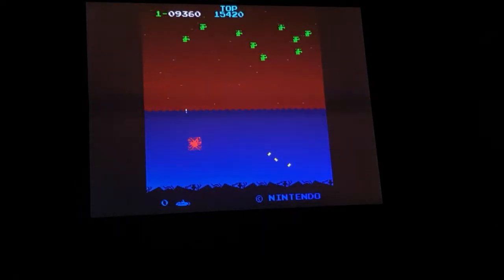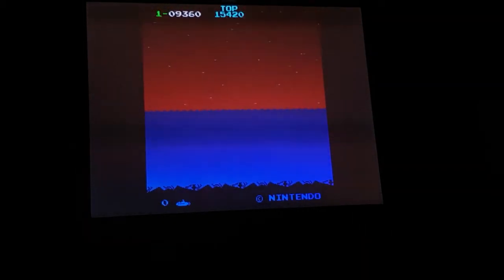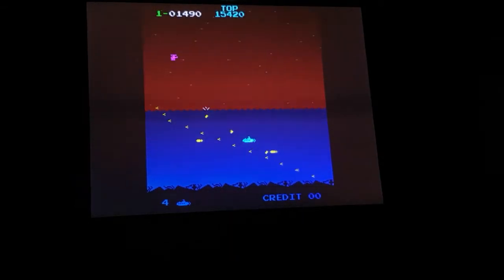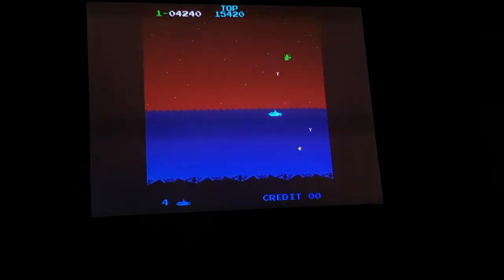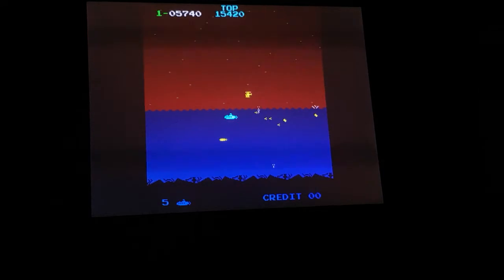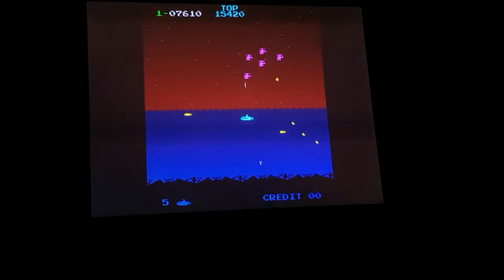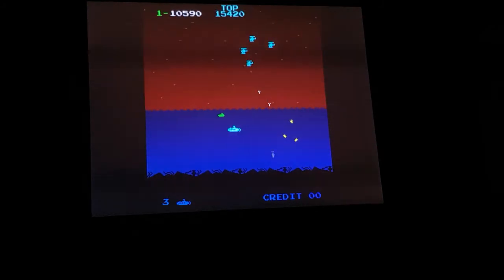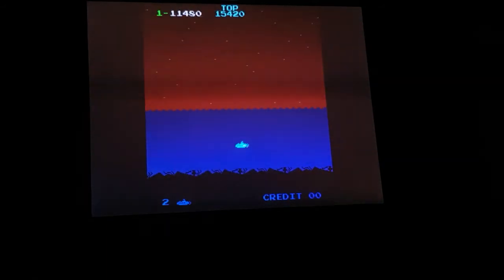Heli Fire arcade video game by Nintendo. High score attempt 15610.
Here is my gameplay video for the arcade classic Heli Fire, released in 1980 by Nintendo. The score I got here was 15610.